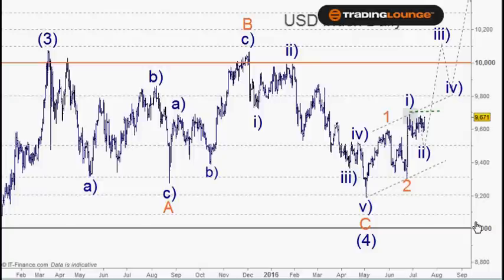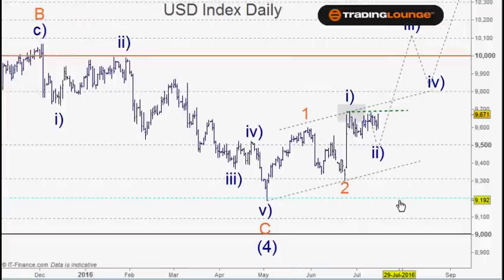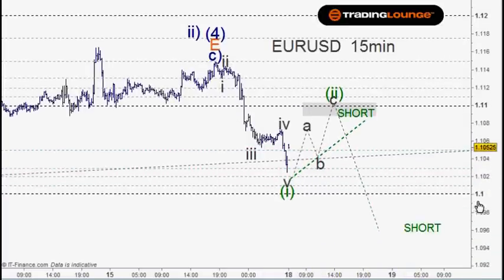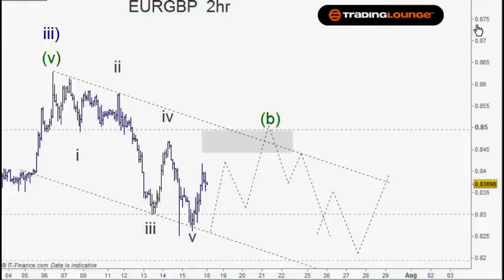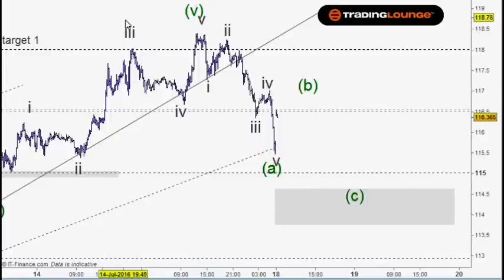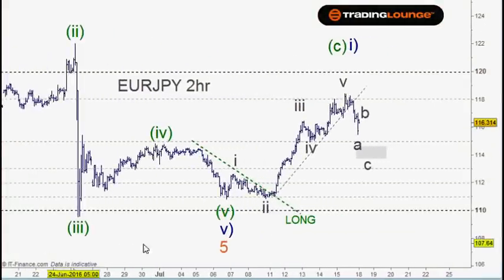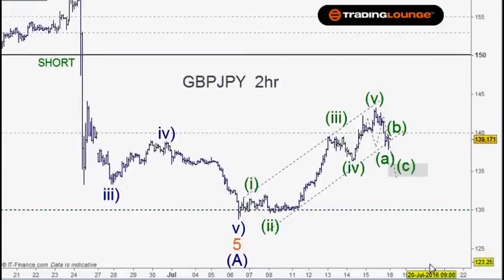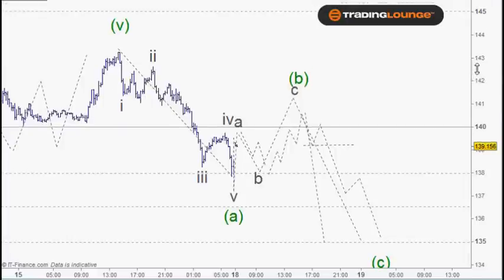FOREX Elliott Wave ANALYSIS USD EURUSD GBPUSD EURGBP USDJPY EURJPY GBPJPY 18 JULY 2016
FOREX Elliott Wave ANALYSIS USD EURUSD GBPUSD EURGBP USDJPY EURJPY GBPJPY
30 DAY TRIAL FOREX INDICES COMMODITIES EQUITIES - CFD TRADING EDUCATON